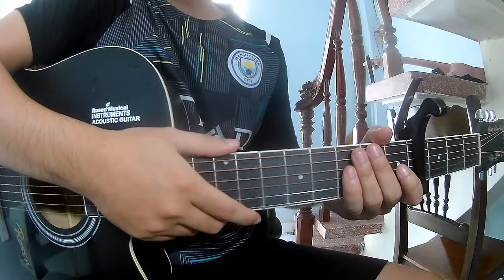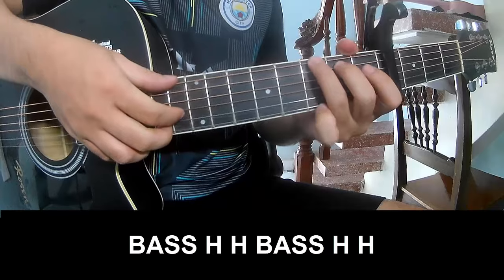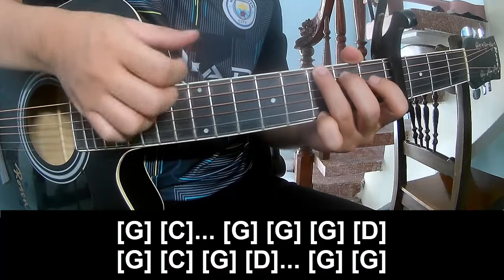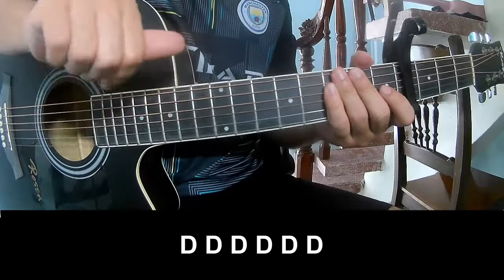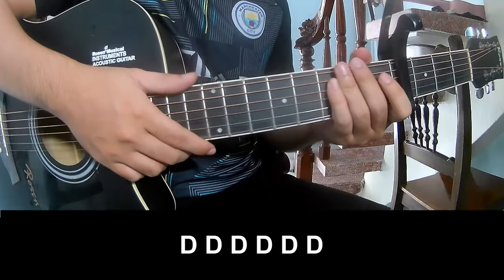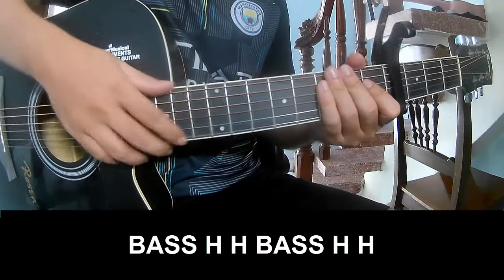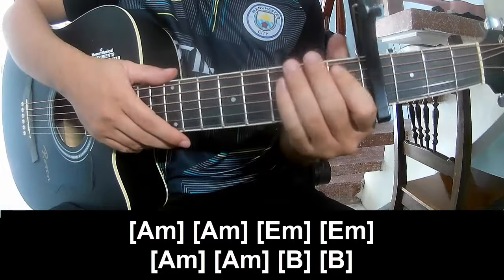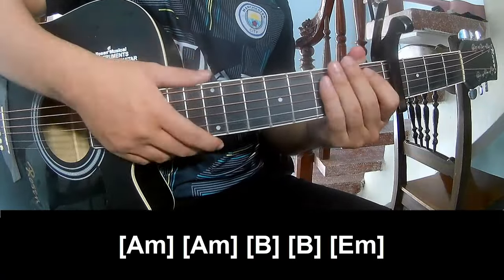How To Play Guitar Pure As The Driven Snow By Rachel Zegler Version 2